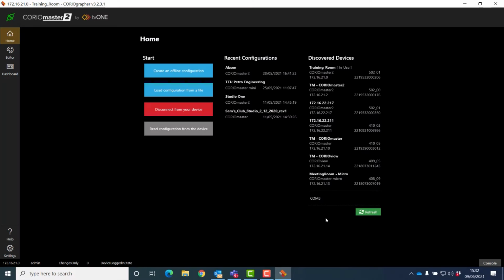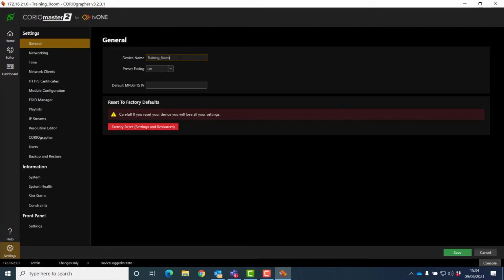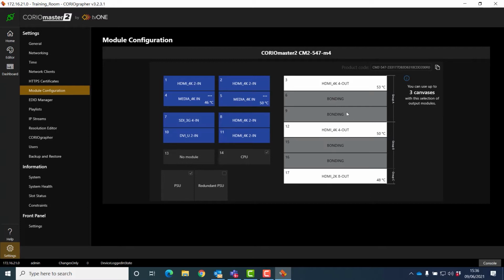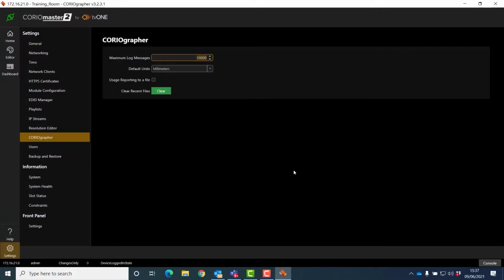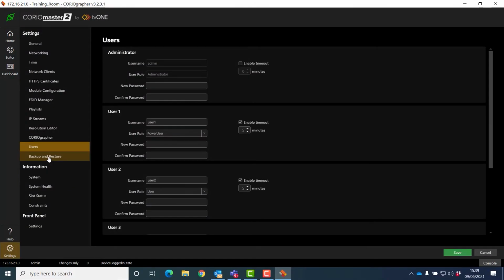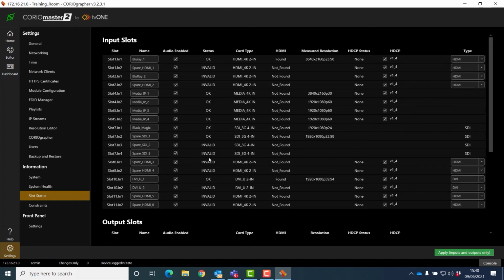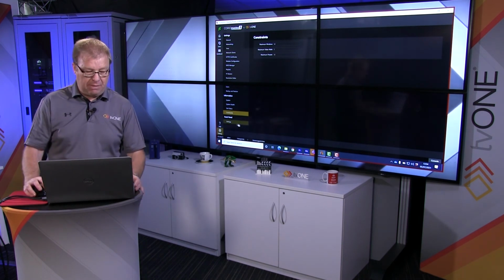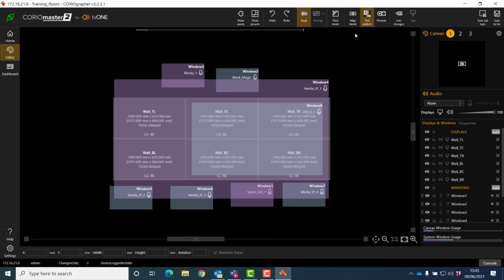CORIOgrapher Masterclass - CORIOgrapher Online Module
In this module we connect to a CORIOmaster chassis using CORIOgrapher software.  This video is suitable for CORIOmaster2, CORIOmaster, CORIOmaster mini and CORIOmaster micro except when mentioned.